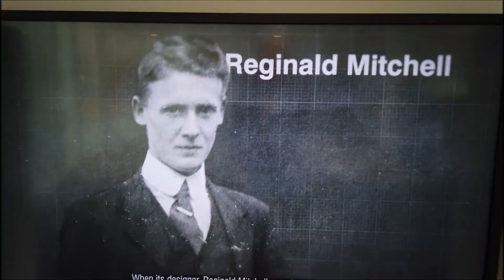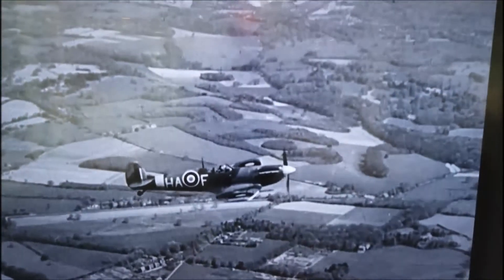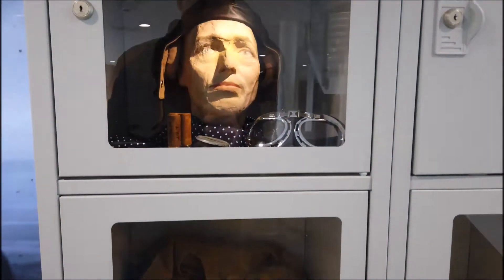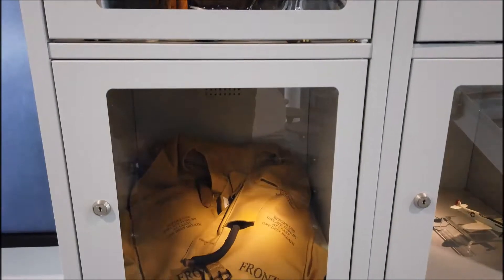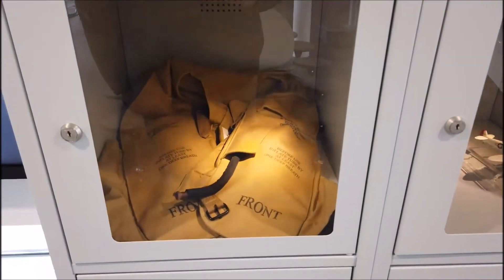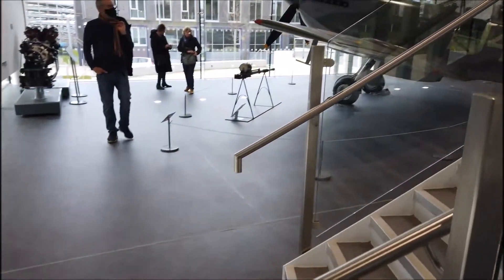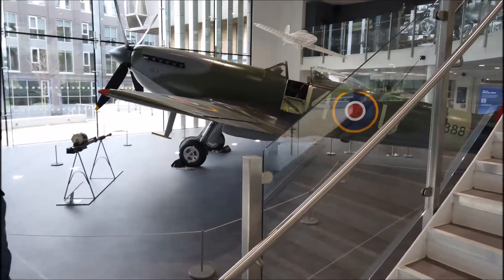spitfire Hanley museum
A look at the iconic spitfire of Hanley museum